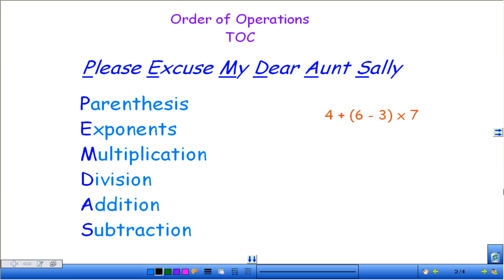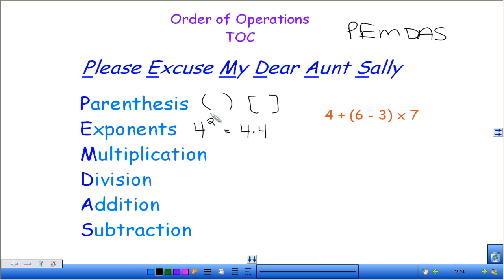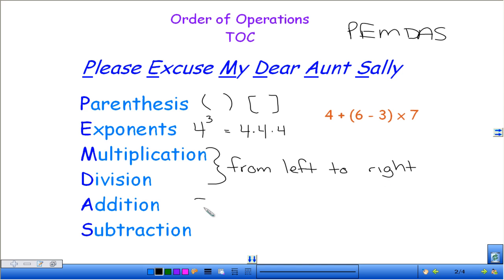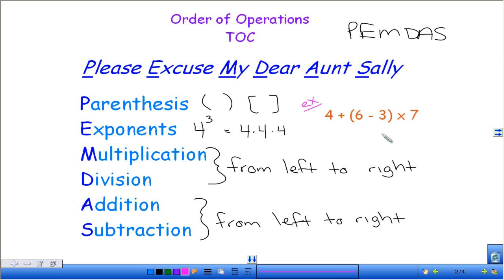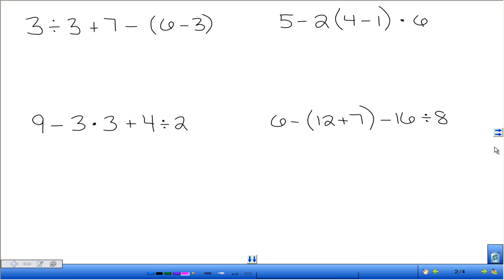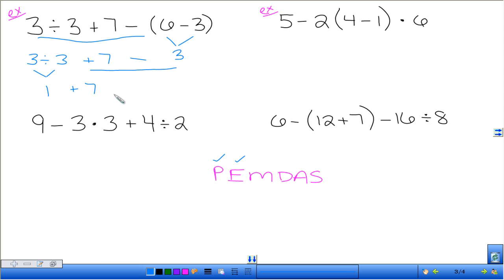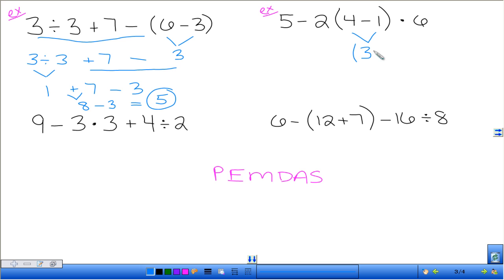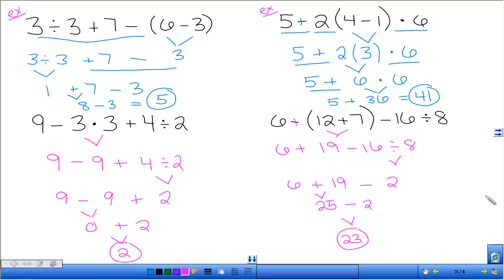Order of Operations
Learn how to follow the order of operations.